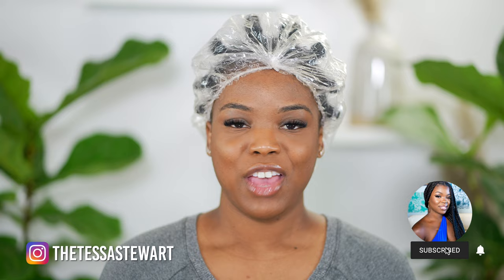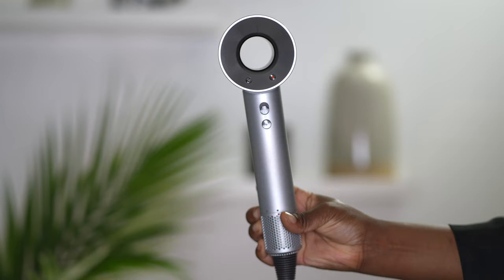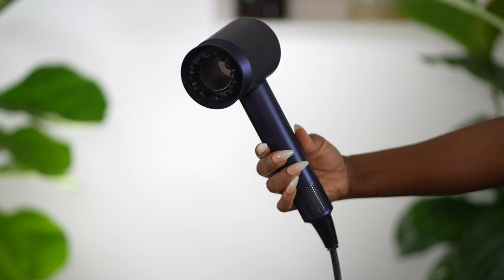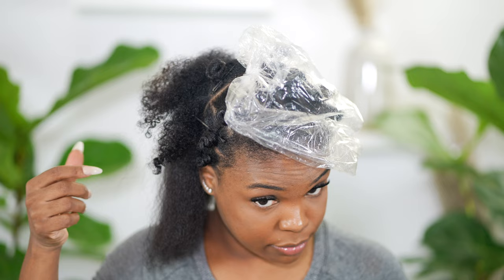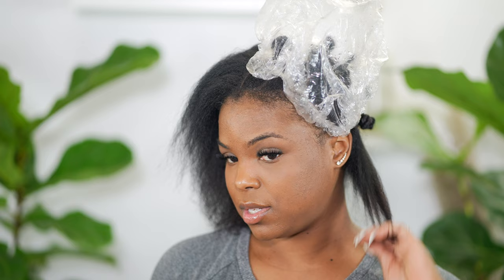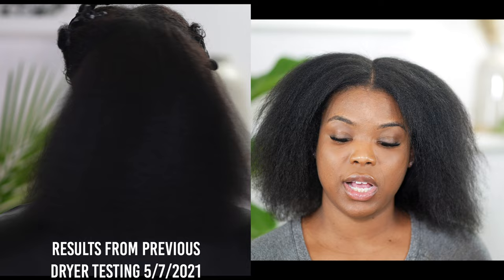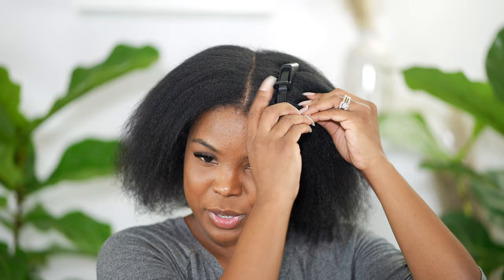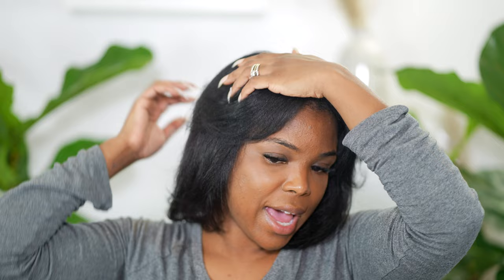Dyson Supersonic Blow Dryer Review on Natural Hair | The Tessa Stewart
Hello, beautiful humans!! In today’s video, I’ll be doing an in depth review of the Dyson Supersonic Blow Dryer on my type 4 hair. I purchased the Dyson Supersonic Hair Dryer to test on my natural hair with my own money and have used it for a total of 8 months. Therefore, I’m able to give a thorough and more accurate review of its performance. How do you think it performed on my natural type 4 hair? Will you be giving the Dyson Supersonic Blow Dryer a try?

AMAZON FAVS:
→Lashify gossamer dupes 14mm
→Lashify gossamer dupes 16mm
→Extended wear lash glue
→Mascara wands
→Powder Puffs
→Sigma Brushes
→Sigma Beauty Sponge
→Packing cubes

→Secondary or alternative light used

The Tessa Stewart
180 Talmage Rd Unit #1209

Also, be sure to check out our couples channel - The Stewarts